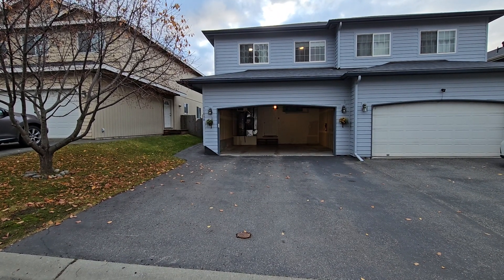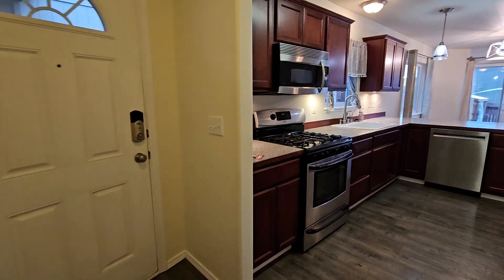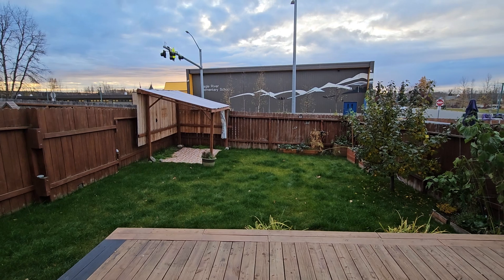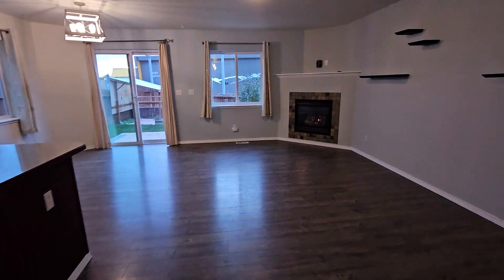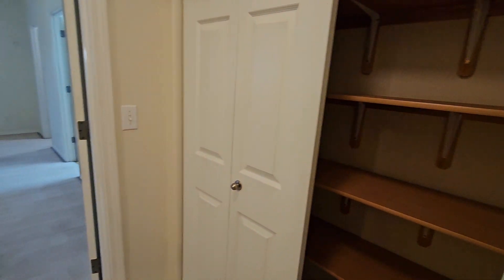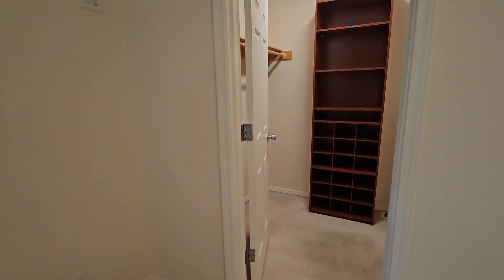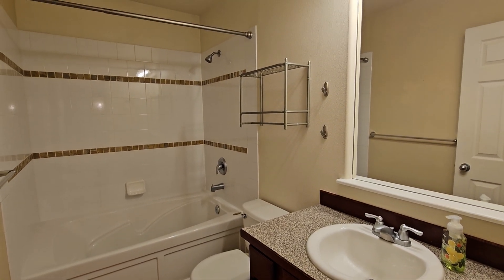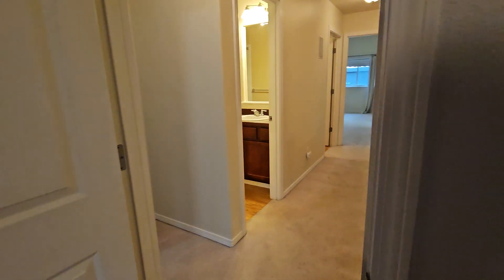11008 Hannah Jane Place Eagle River AK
For up to date pricing, details, to schedule a showing, or to apply please go to RPMLastFrontier.com/rental-search